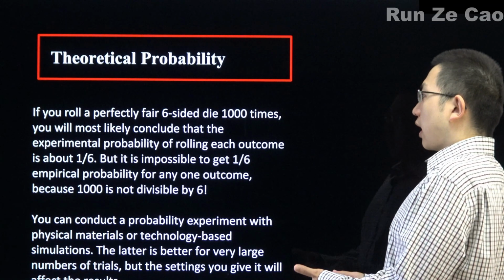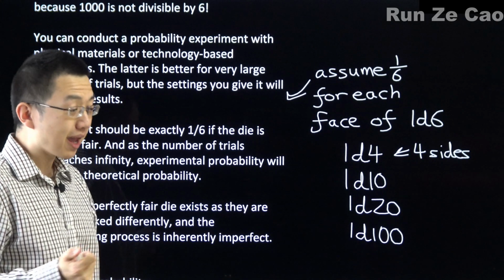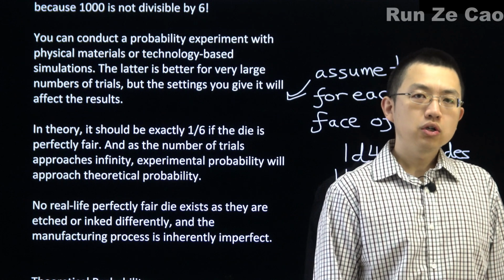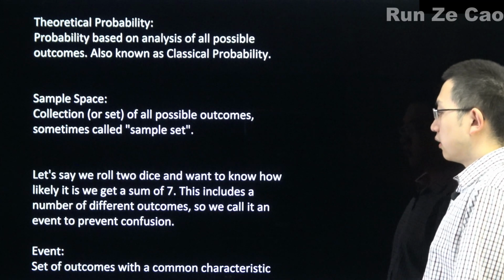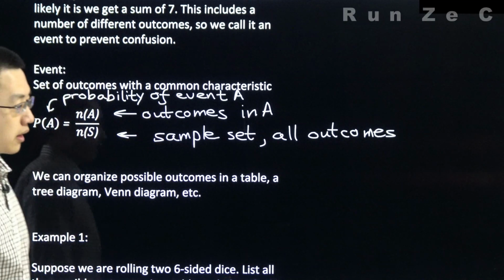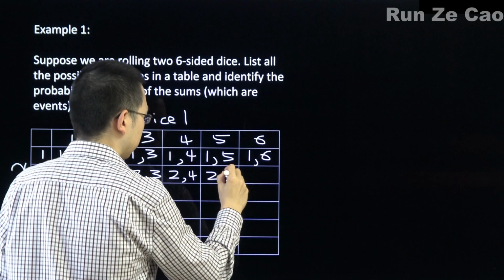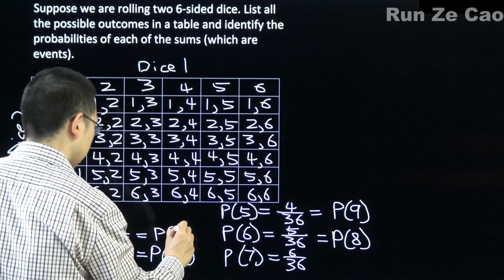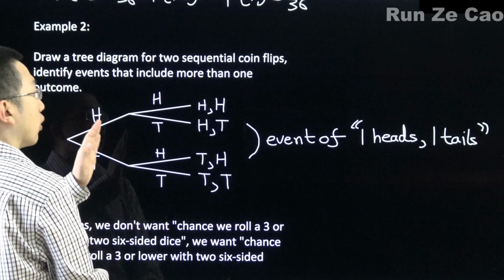Math 12 Data 1.2A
Please note that sections may be cut into multiple videos for bandwidth reasons, and to encourage students to take appropriate breaks.